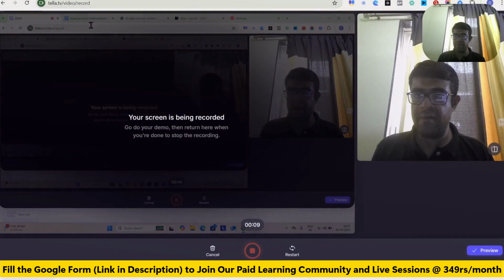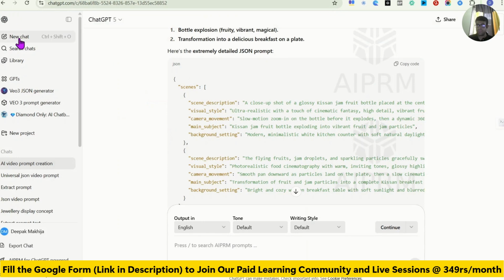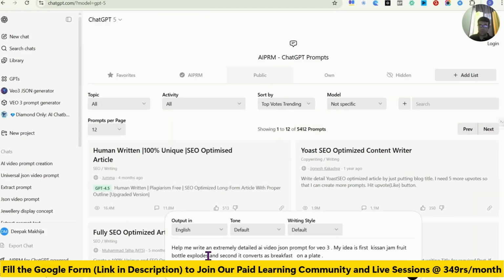The Power of VFX: Create an Epic Kisan Jam Explosion in Seconds!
Ready to make your Kisan Jam ads unforgettable? Learn how to create an explosive VFX effect that will captivate your audience in seconds. Watch the magic unfold as we show you step-by-step how to bring the perfect explosion to life!"
📌 Join the Digital Gone Easy  Paid  Community!
Fill out this Google Form and follow instruction  to become a part of our growing network:

Rani Ki Vaani (YouTube) -    / @rani_ki_vaani